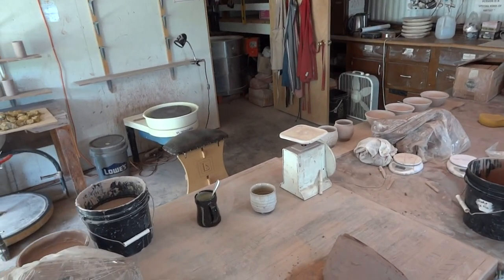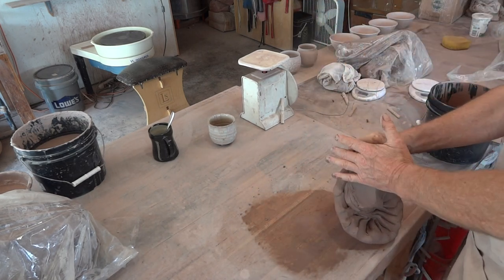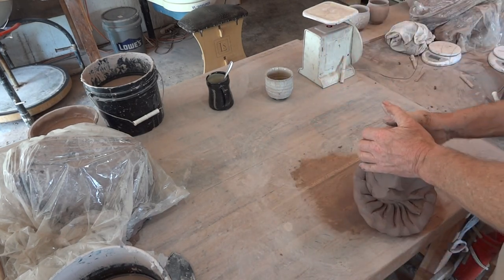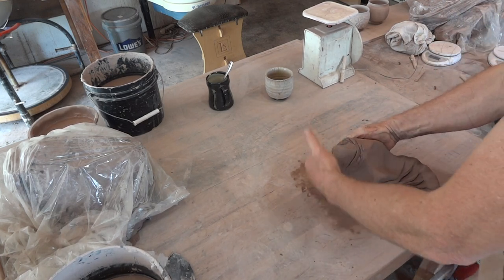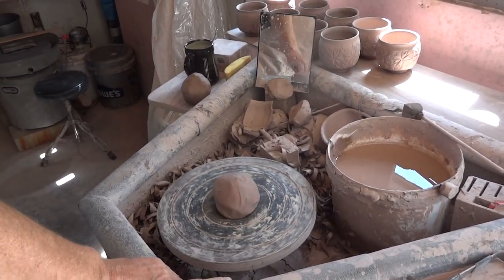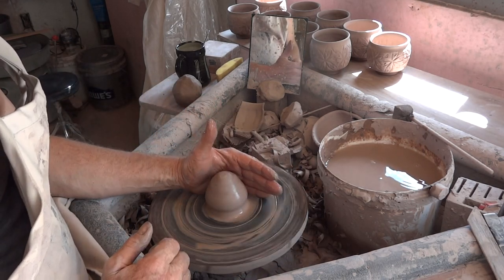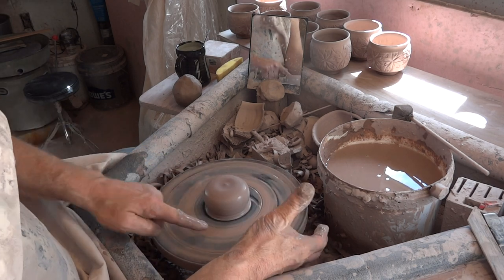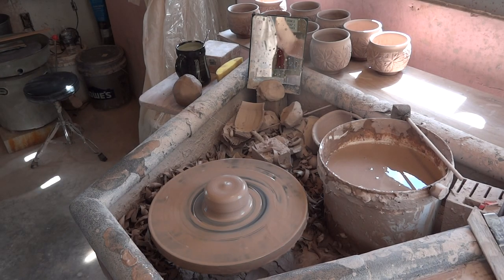How to spiral knead / how to center - 2 clips in one ! June 6 with Simon Leach